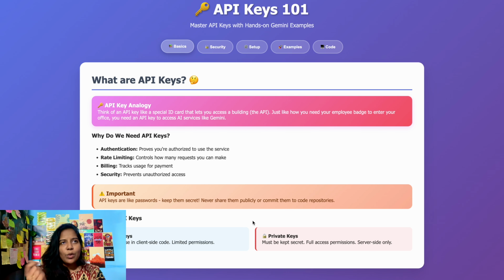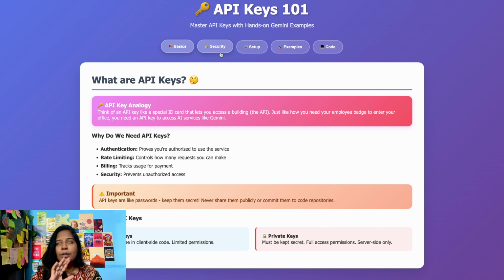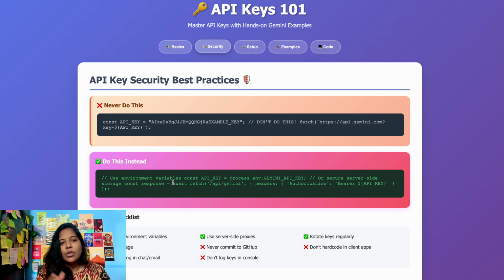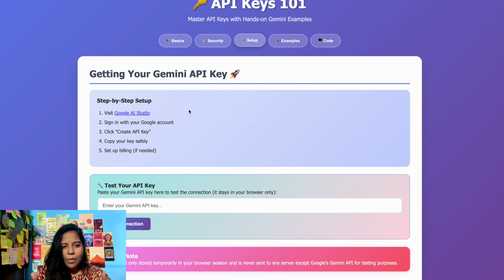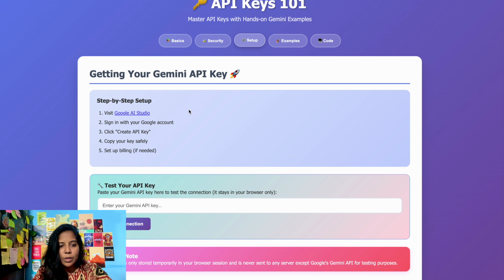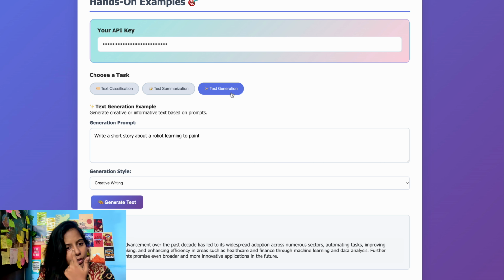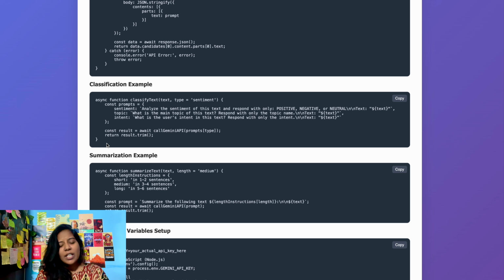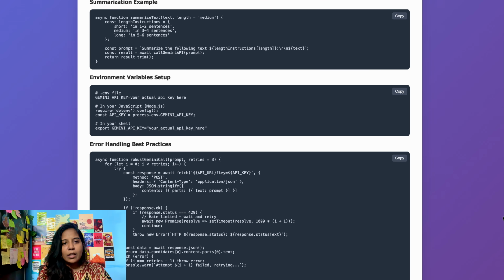Master API Key 101 – The Ultimate Guide for Beginners & Developers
📝 SEO Description:

🔑 Master API Key explained! In this ultimate guide, you’ll learn what a Master API Key is, how it works, why it’s so powerful, and the best practices to use it securely. Whether you’re a beginner or a developer, this video will give you everything you need to know about handling Master API Keys in your projects.

📌 In this video:
• What is a Master API Key?
• How it works in APIs & applications
• Common mistakes to avoid
• Security tips for safe usage
• Real-world examples